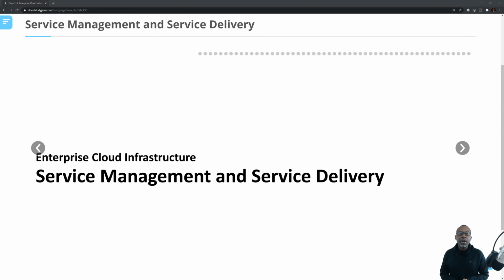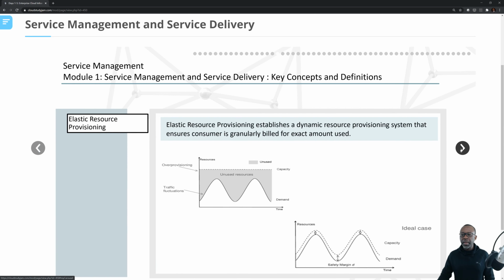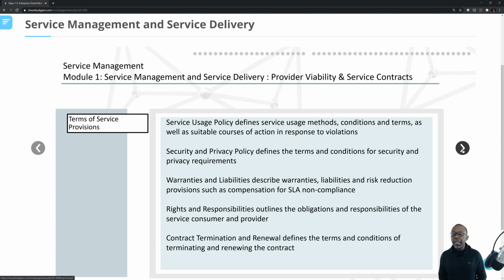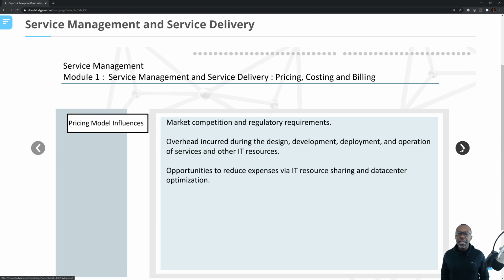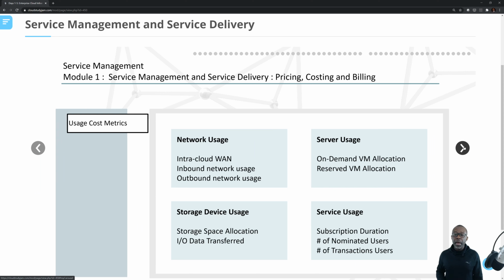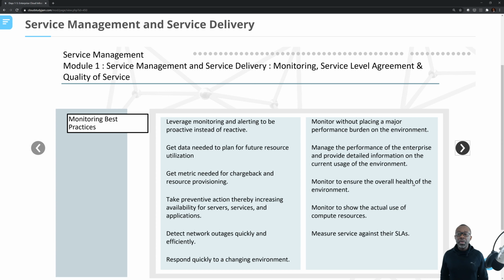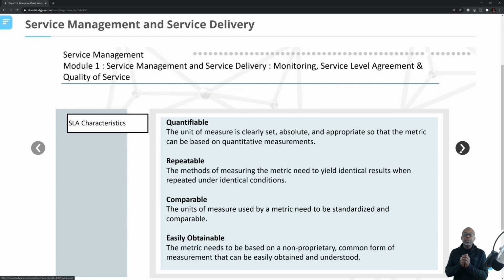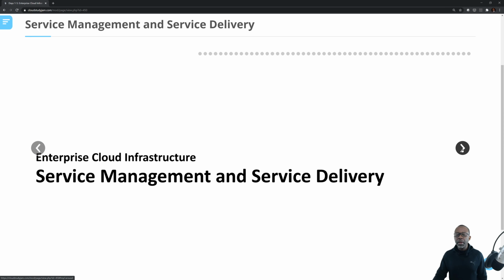Service Management and Service Delivery